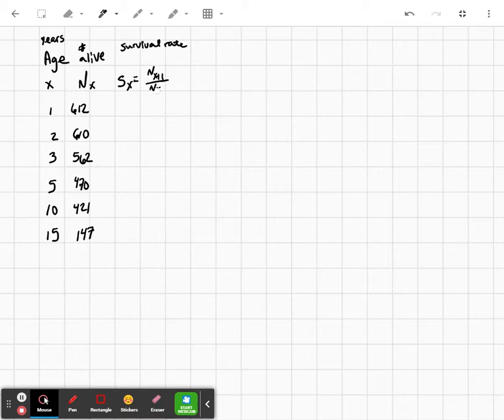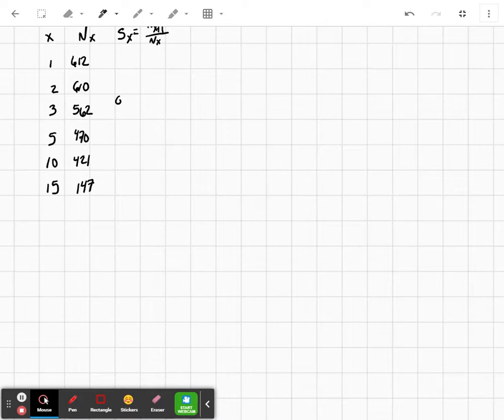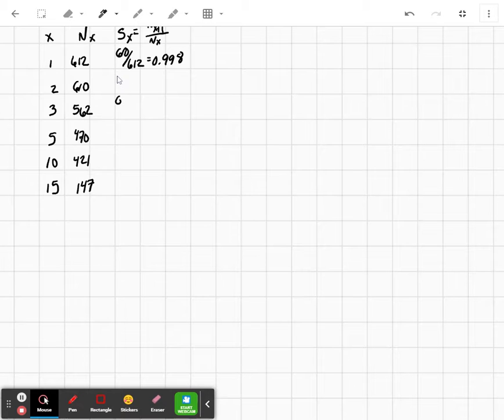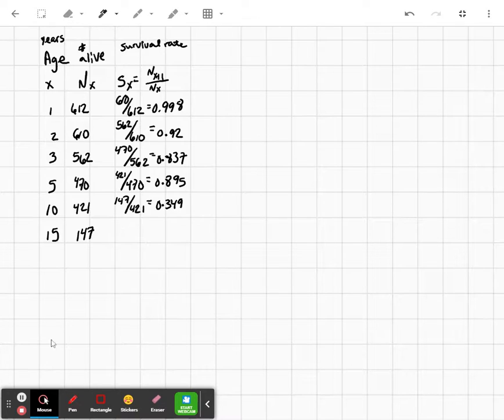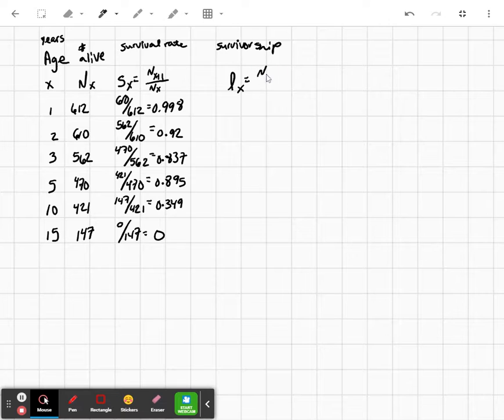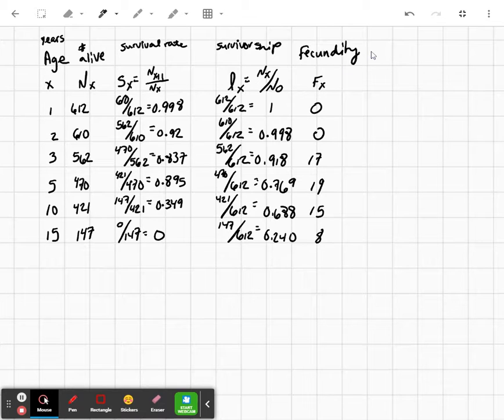Exam2_5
life history table